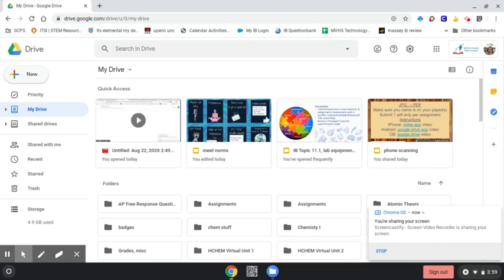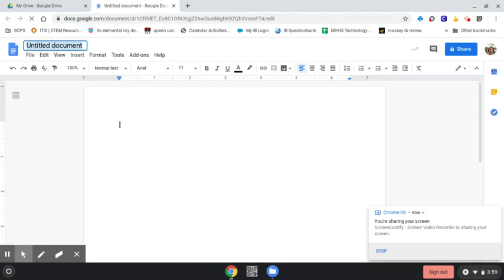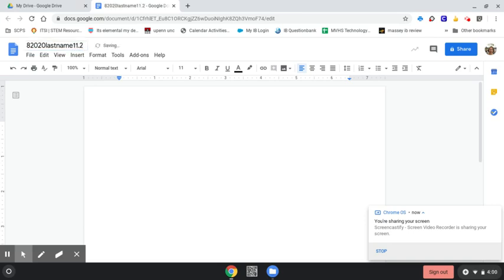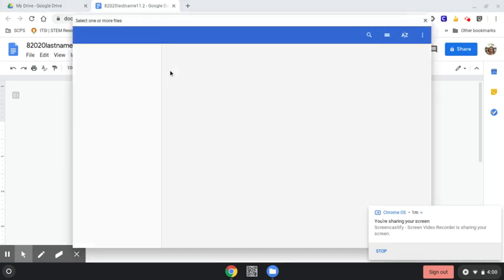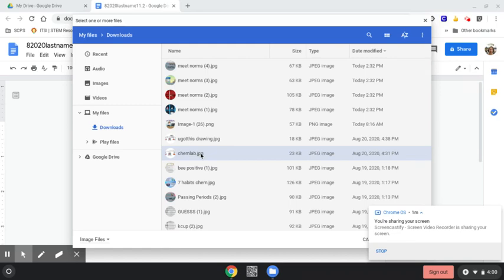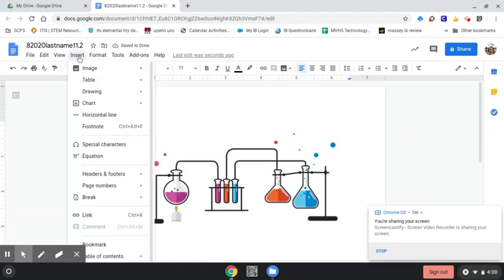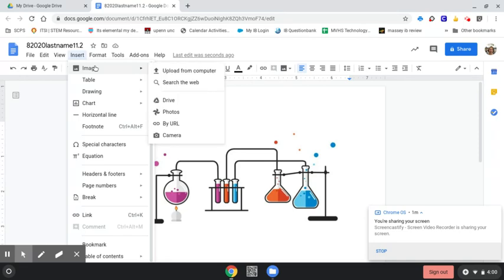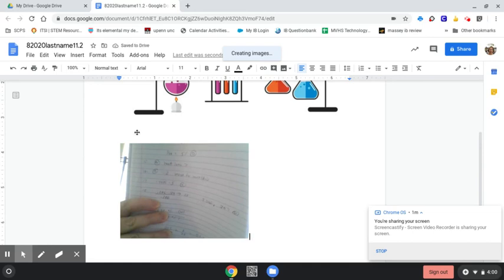CB jpg2pdf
Use a Chromebook to take pictures of your written work and convert to pdf. Note: if you happen to have access to an iphone or android phone, the scanned pdf  is a little easier to make sure you have a clear photo.